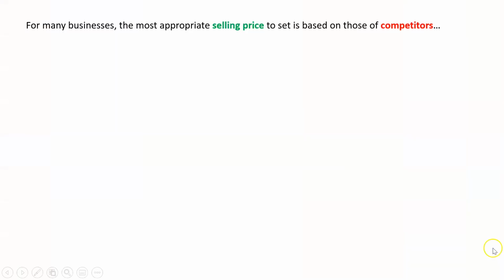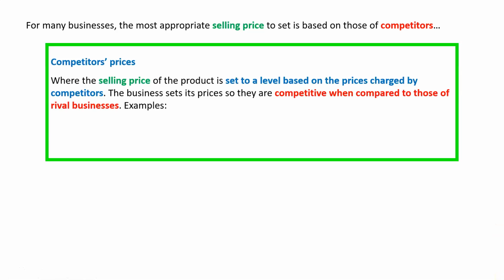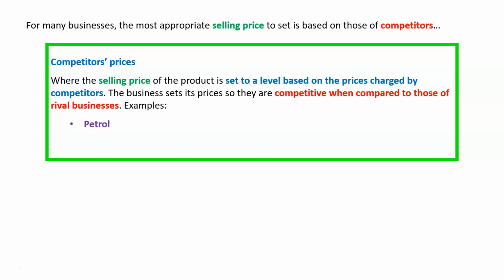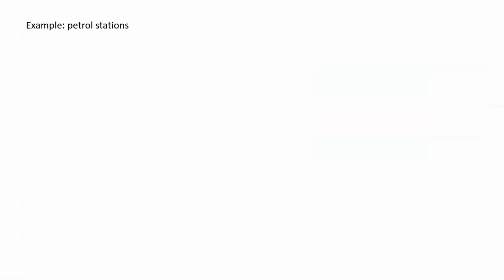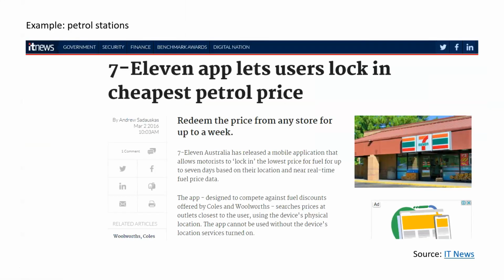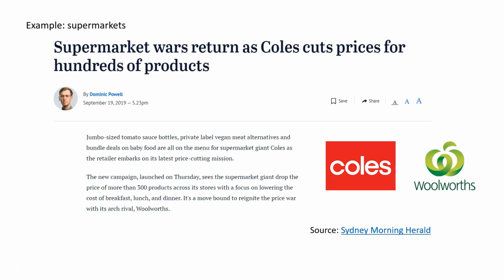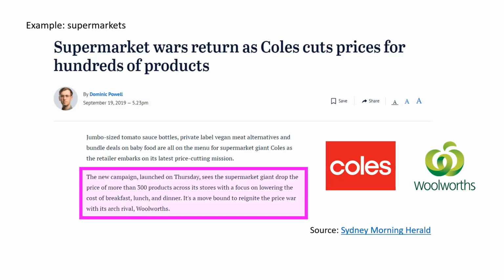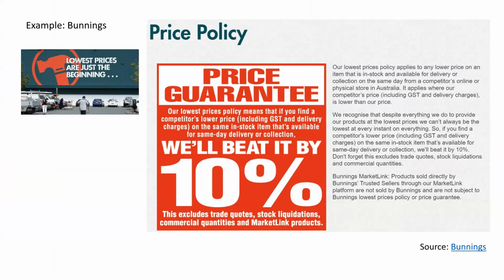Competitors’ Prices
Chapter 5 Price-Setting Strategies